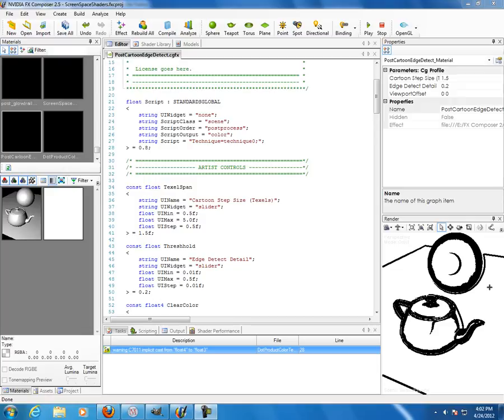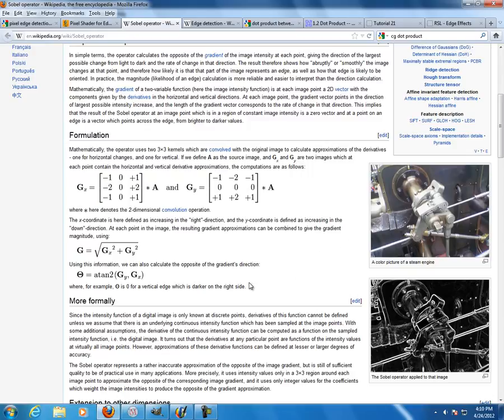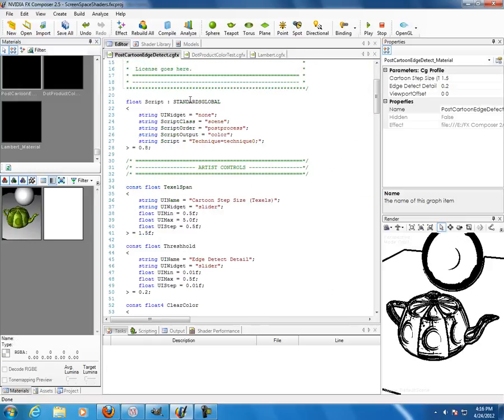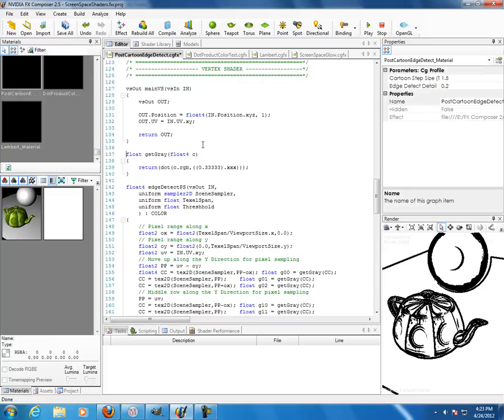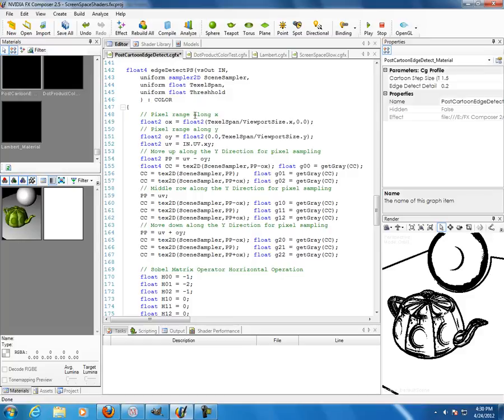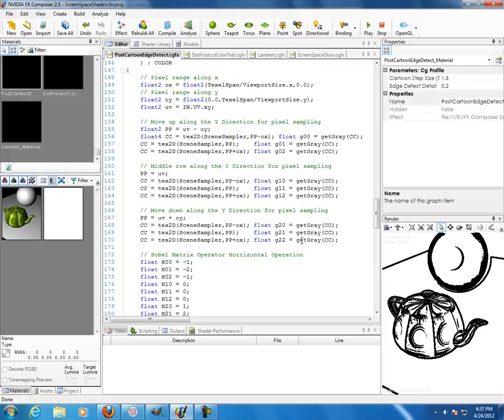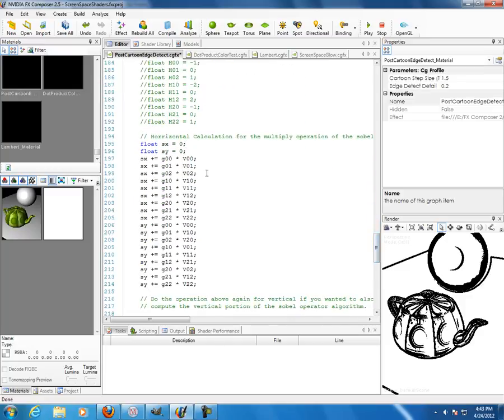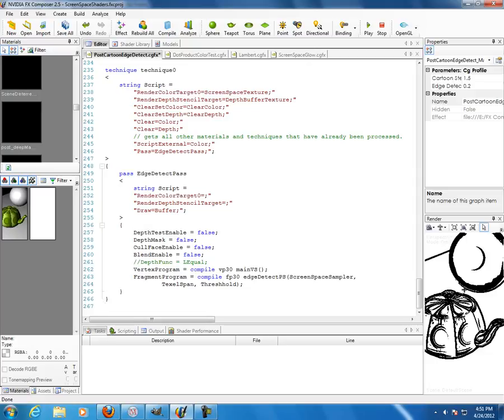CG 27 SobelEdgeDetection